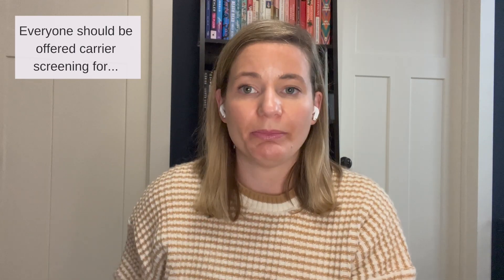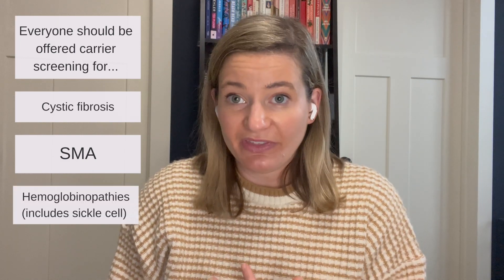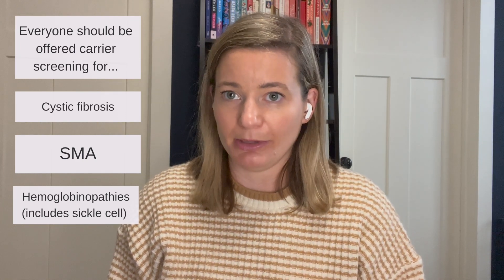OBGYN Explains Pregnancy Genetic Screening: Preconception Carrier Genetic Screening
Genetic Screening in Pregnancy, specifically “Carrier Screening”
"What is carrier screening?"

0:00 Welcome
0:40 Introduction & Overview
1:23 Background on genetics
2:28: Inherited genetic problems
2:56 Definition of genetic carrier
5:07 Example of carrier screening (cystic fibrosis)
5:56 EVERYONE should have carrier screening for THESE diseases
7:32 Who gets screened? Why?
9:11 When to do carrier screening
10:13 Wrap up & Summary